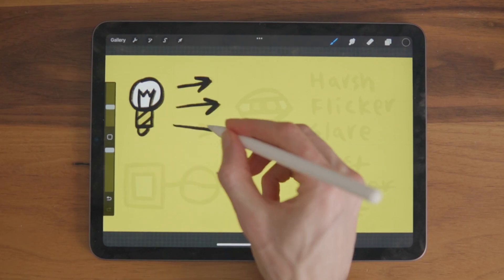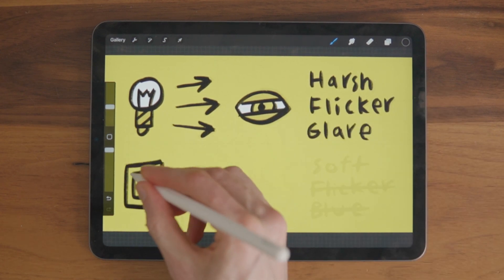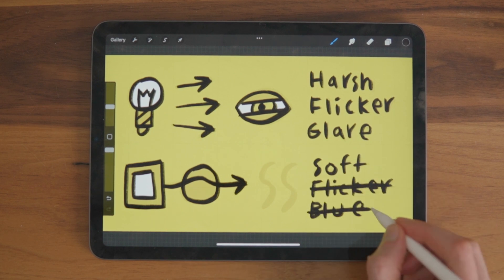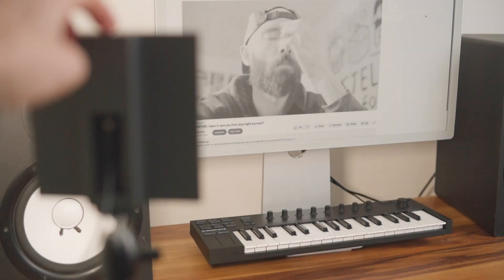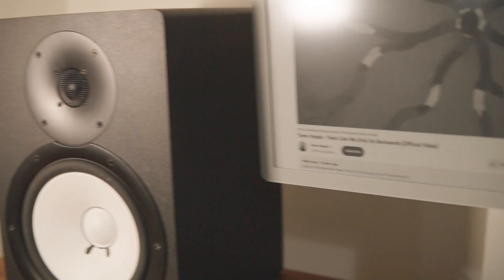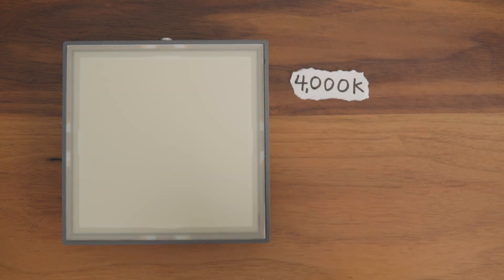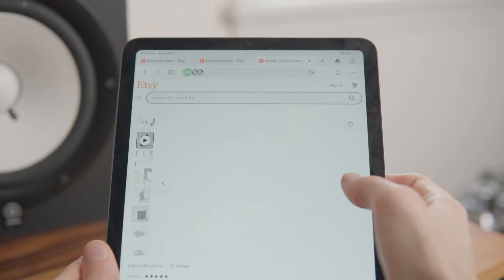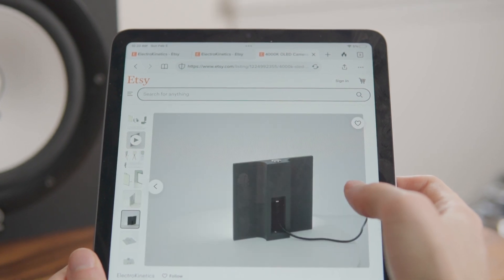OLED LIGHT / the best flicker-free lighting for zero eyestrain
00:00 Intro